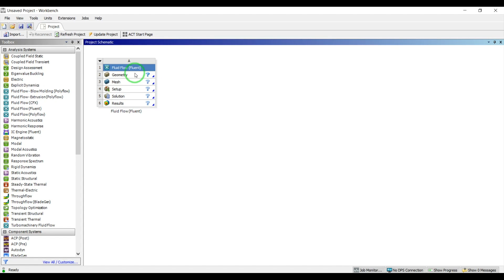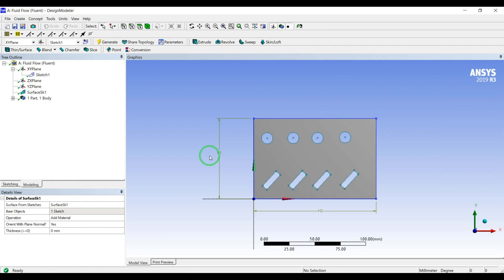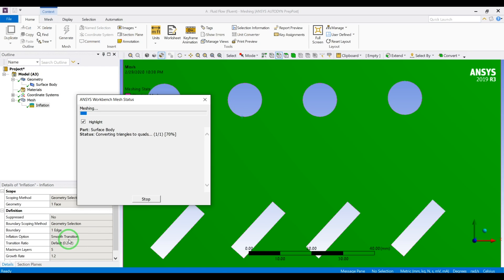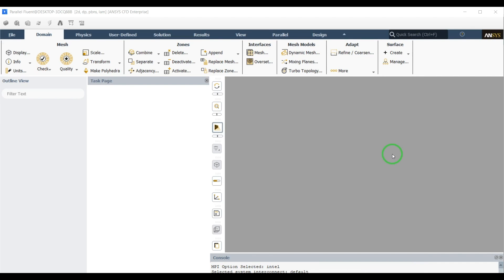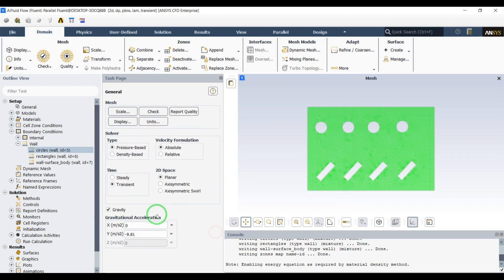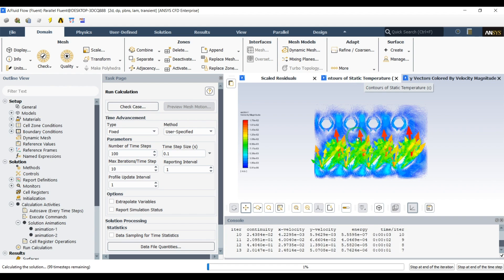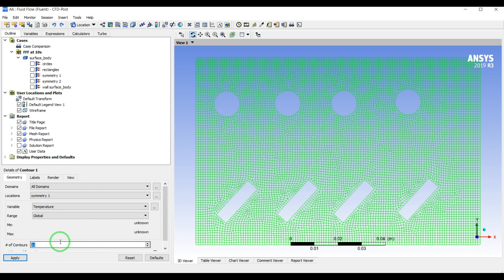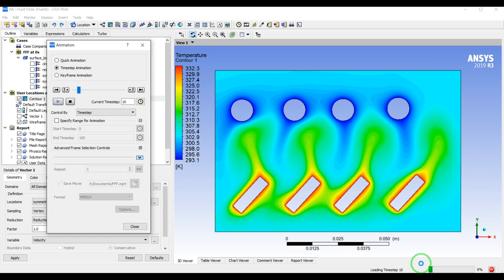ANSYS Fluent Tutorial: Natural Convection Heat Transfer 2D Transient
Description:
In this video we will cover natural heat transfer simulation using a 2D geometry including hot and cold tubes representing regular heat exchanger geometry. Natural convection is occurring due to temperature gradient and density gradient inside the fluid in the presence of gravity, it will create buoyancy forces with will drive the fluid motion.
 - Geometry creation using design modeler

 - Meshing
 - Transient analysis modeling.
 - Creation of the Solution animation
will be covered in this tutorial.